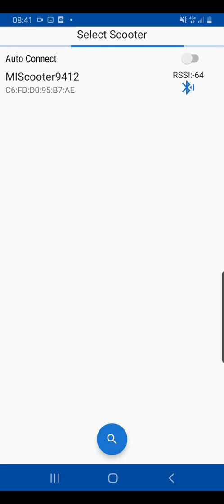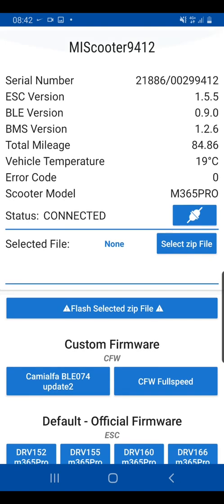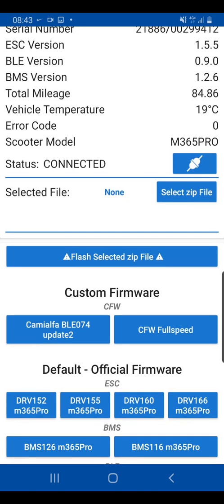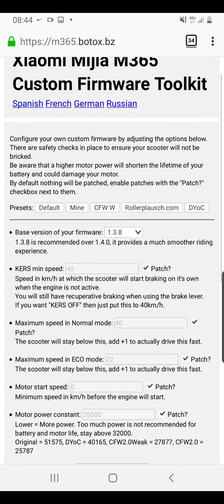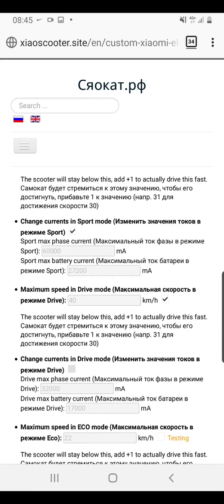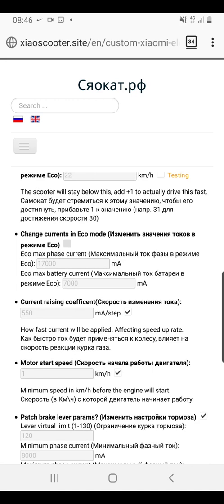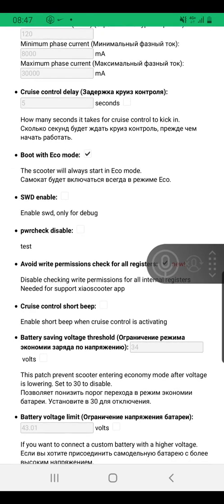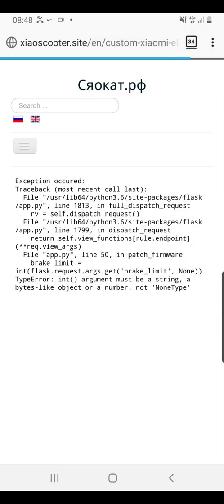How to Speed Hack Xiaomi M365 Pro CFW upto 35kmph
How to flash custom firmware onto Xiaomi M365 Pro for improved acceleration and top speed. Hacking the M365 Pro for best speed.